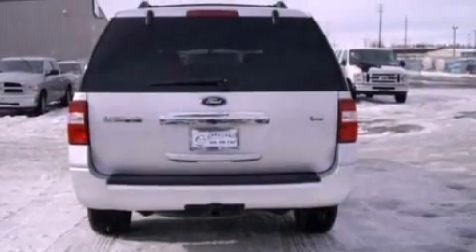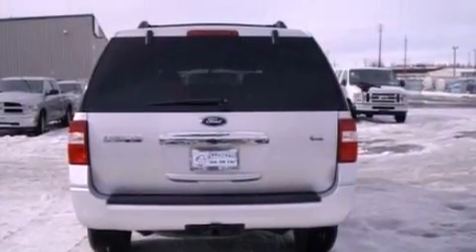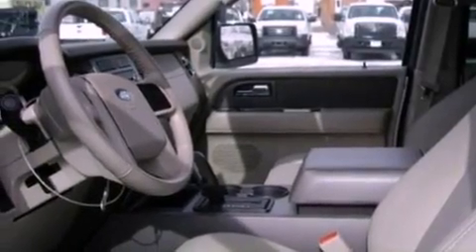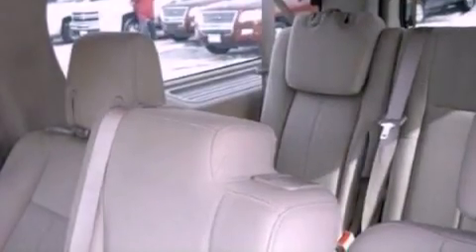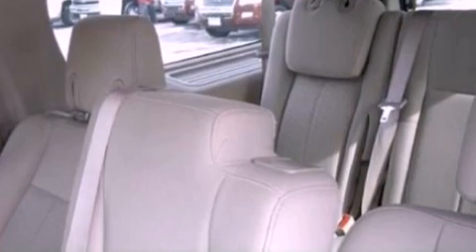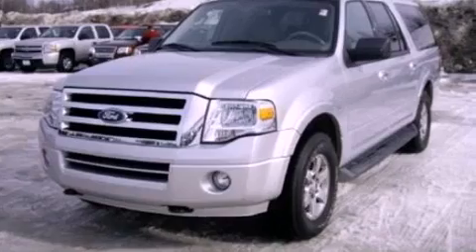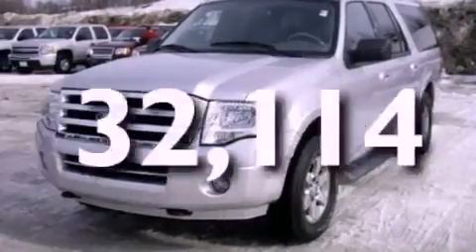2010 FORD EXPEDITION EL Anchorage AK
We are proud to present this 2010 FORD EXPEDITION EL .

 We have been honored to serve the Anchorage AK area , we promise that your experience at our dealership will exceed your expectations !

 Year : 2010
 Make : FORD
 Model : EXPEDITION EL
 Engine : 5.4L V8 24V MPFI SOHC FLEXIBLE FUEL
 Trans . : 6-SPEED AUTOMATIC
 Exterior : SILVER
 Miles : 32,114

 Stock : P8454